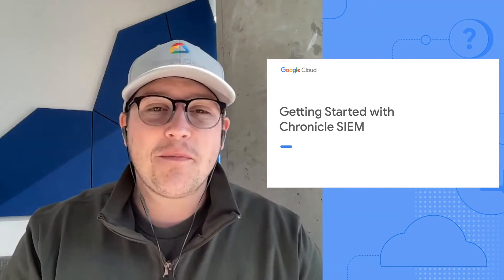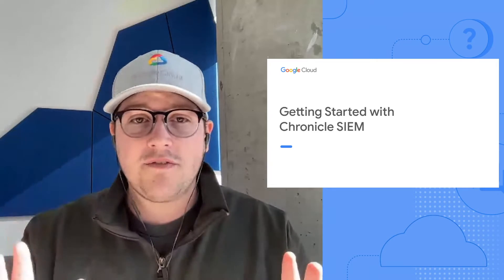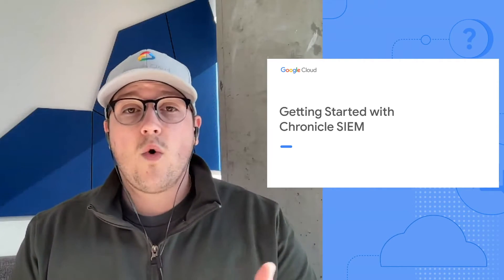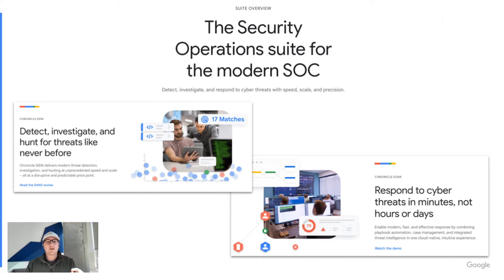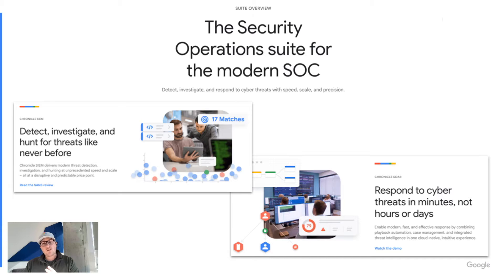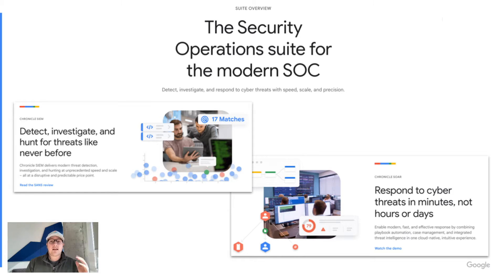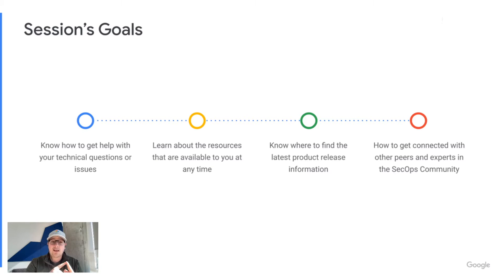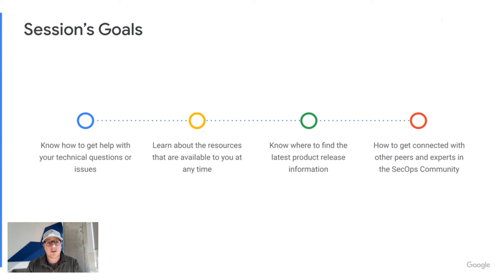Getting Started with Chronicle SIEM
In a time when cyberattacks are rapidly growing in both frequency and sophistication, organizations are focused on addressing potential threats in a smarter, faster, and more cost-effective manner.

Chronicle SIEM is Google’s cloud-based security platform capable of ingesting massive amounts of data with built-in intelligence to quickly analyze and identify threat signals.

In this video, Program Manager Nick Troutini, provides Chronicle SIEM users the information and resources you need to quickly gain cloud security confidence with Chronicle SIEM, stay up-to-date with the latest product updates, and find support when you need it.

You can use the timestamp links to quickly navigate to topics in the video that you’re interested in learning more about:

01:52 Where to find self-service support resources: documentation, events, and community
03:24 How to get help with your technical questions or issues: reaching the support team, using the support portal
04:46 What's included and how to access Chronicle documentation: how-to guides, product updates
06:02 The features and benefits of the SecOps Community: how to create a free account, ask questions, find answers, engage with peers and Googlers, and subscribe and stay up-to-date
09:37 Three simple next steps to get ahead on your cloud security and hit the ground running with Chronicle
1. Ensure you have access to the Chronicle Support Portal and can create a ticket
2. Sign up and engage with the SecOps Community
3. Explore and get familiar with Chronicle documentation

For easy access, here’s a quick link to all the resources mentioned in the video:

We hope this helps you along your cloud security journey and making the most of Chronicle!